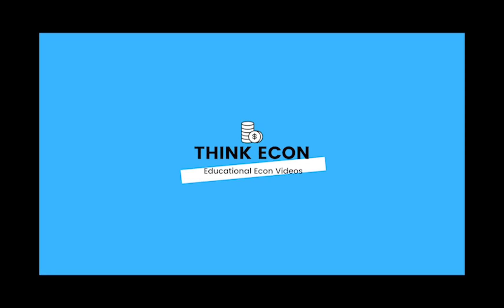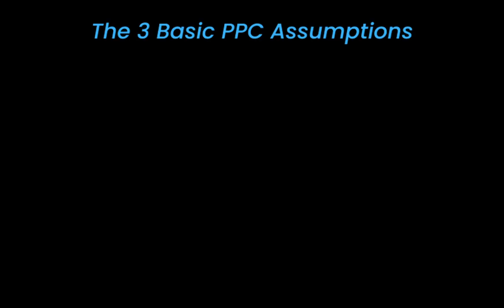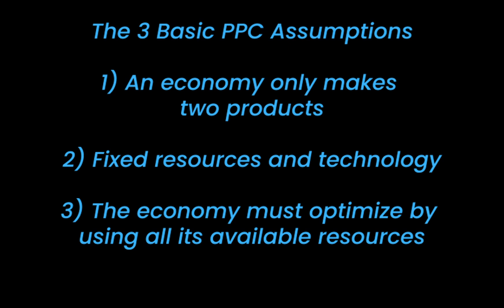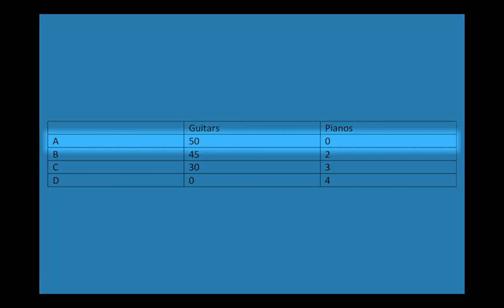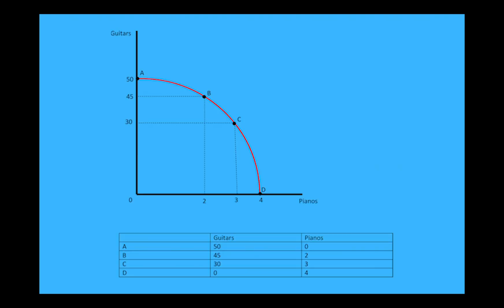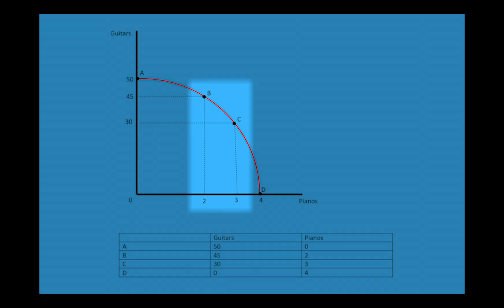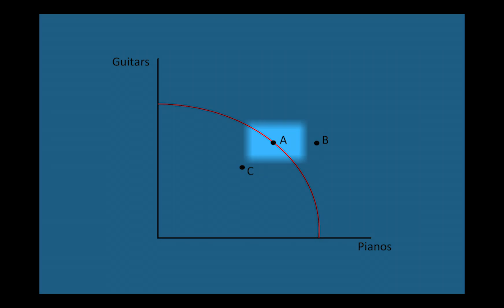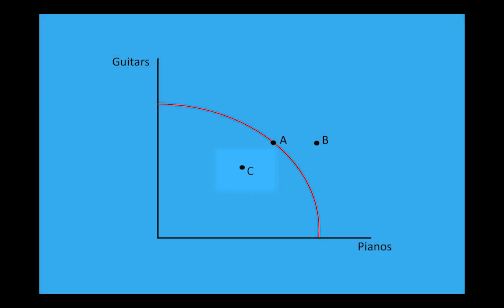Production Possibilities Curve (PPC) Review | Think Econ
In this video we explain what the Production Possibilities Curve/Frontier (PPC or PPF) is, as well as demonstrate how it relates to other key concepts such as scarcity, trade offs, opportunity cost, efficiency, etc. This is the first graph you are going to learn in your economics class, so we hope you find this video helpful!